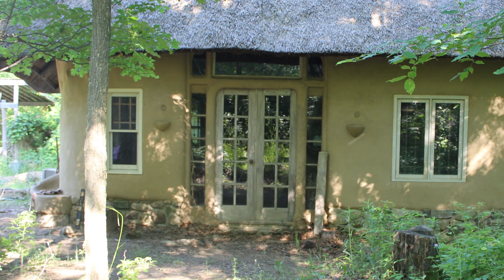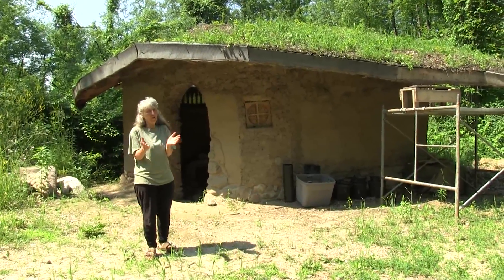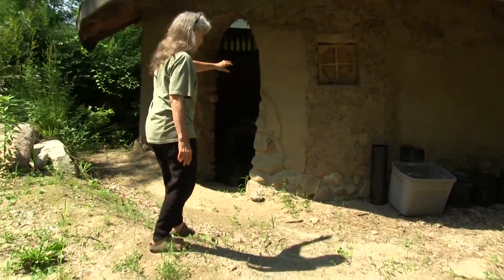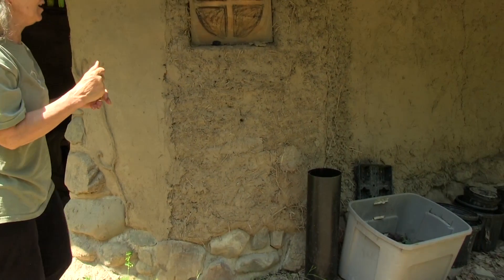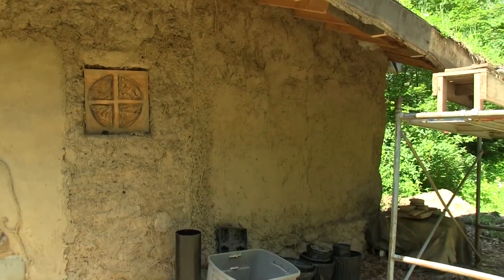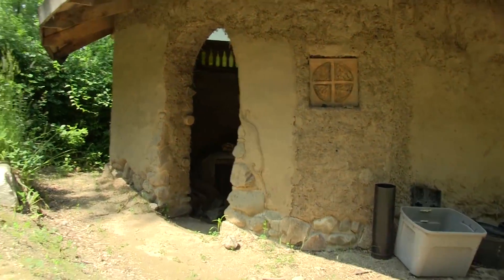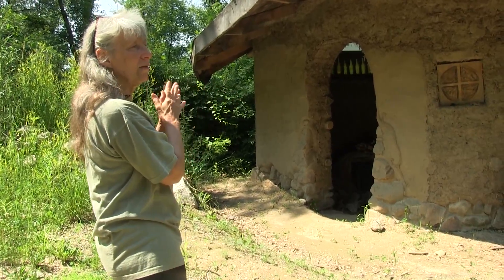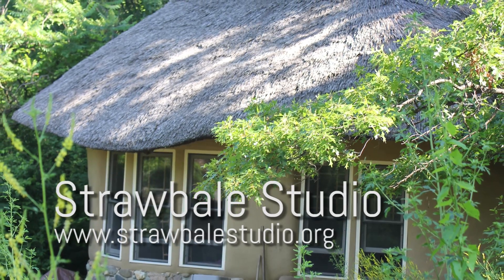Local Sustainability - Hobbit Sauna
Sue Lovelace chats with Deanne Bednar of the Strawbale Studio in Oxford, MI about her natural sauna.